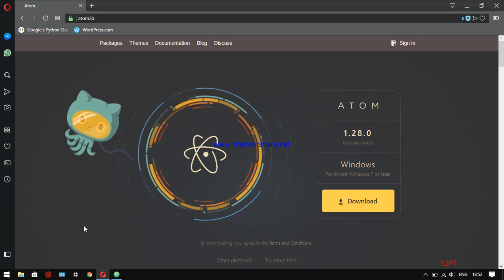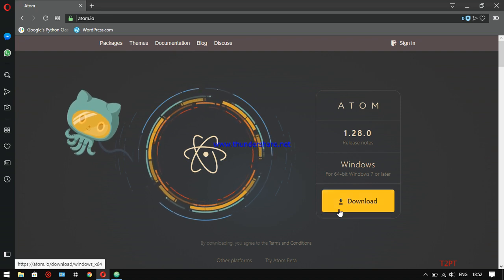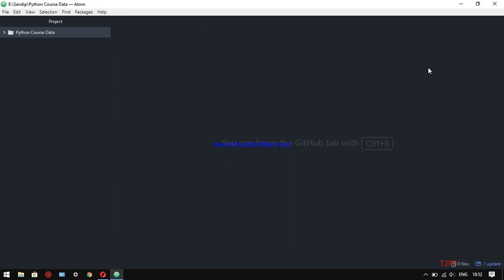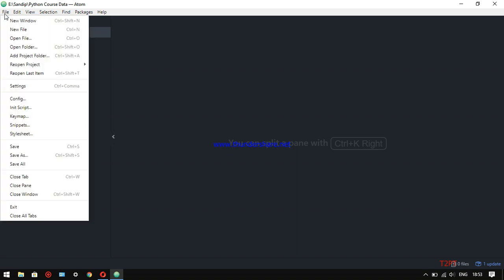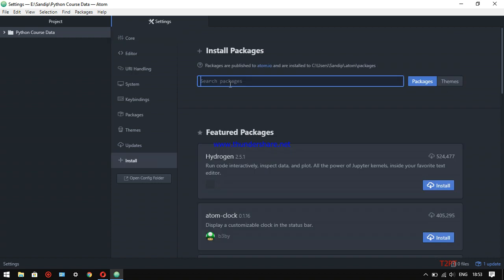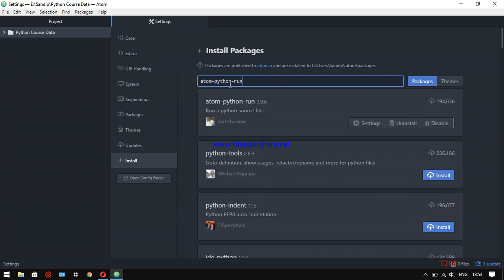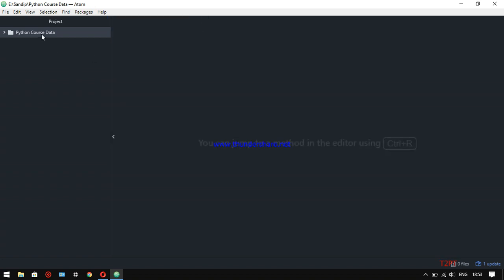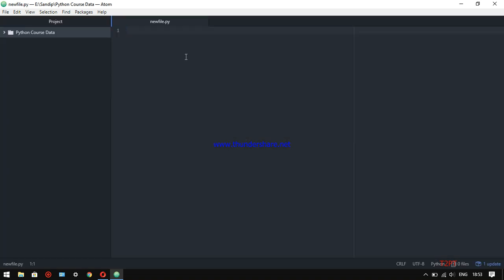Run Python code in Atom editor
The IDLE editor that comes with Python can only take you so far.  In this video I'll walk you through setting up the Atom editor for working with Python.
How to run Python Program in Atom Editor
Running Python from Atom
Using Atom as a Python editor